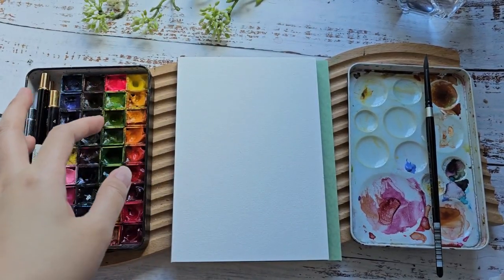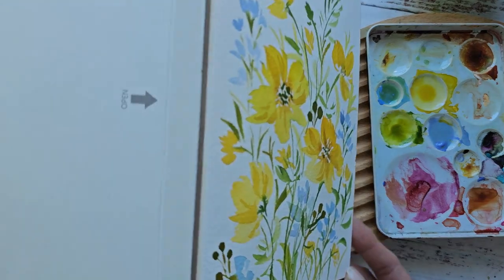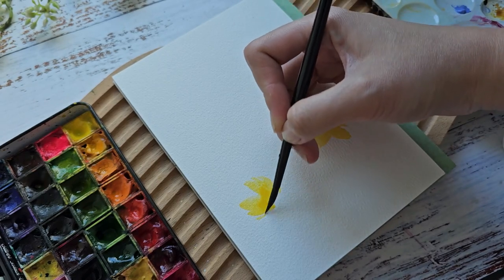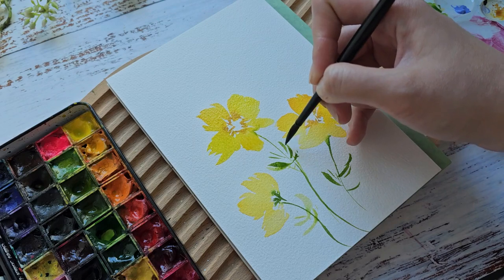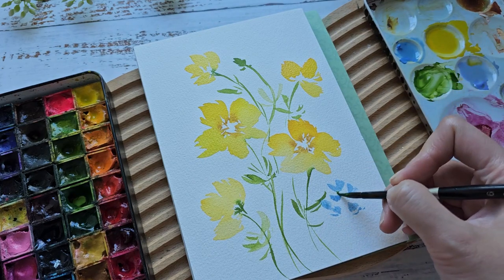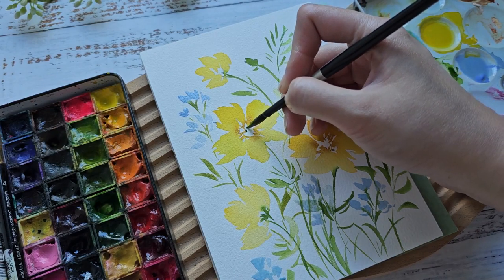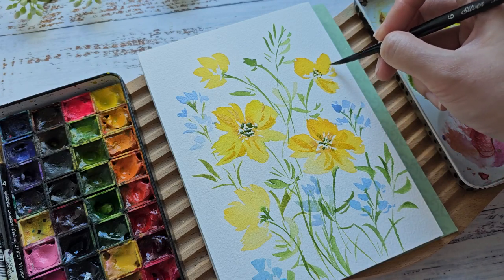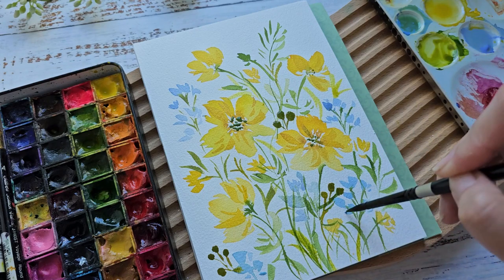Watercolor Flower Card for Mother's Day 2023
Advance Happy Mother's Day! :)

AMAZON LINKS
Wildflower Watercolor Book

Shinhan PWC

Silver Brush Black Velvet 6

Baohong Academy 7"x10"

Qor Watercolor Tin

🔹️FILMING EQUIPMENT🔹️
Canvas Lamp

Rode Mic